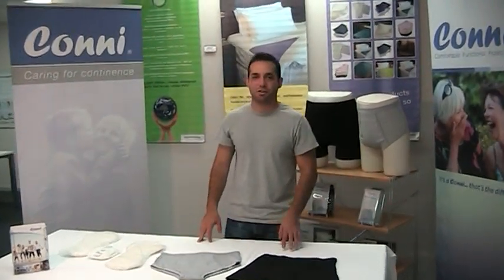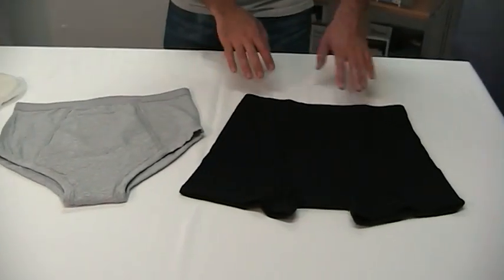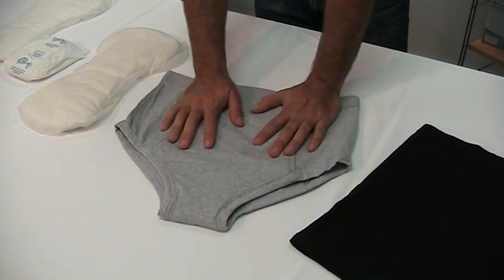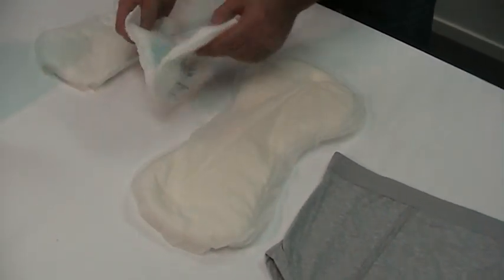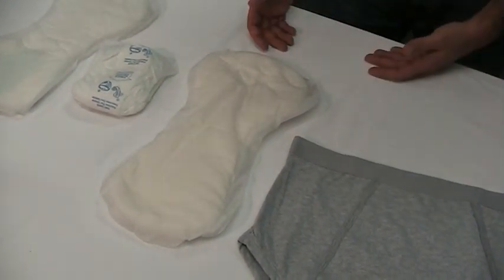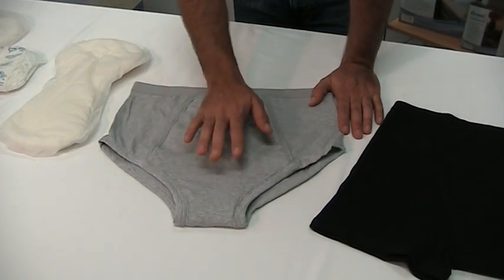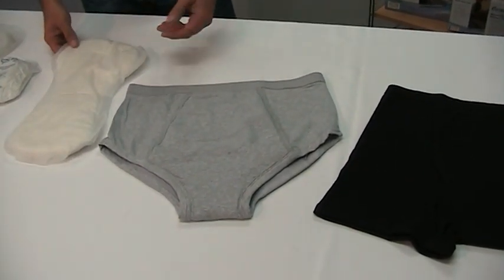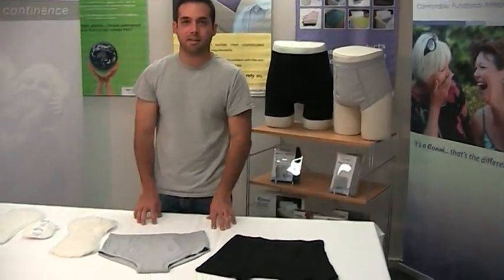Incontinence Products | Men | Prostate Products | Urinary Leakage | Briefs | Boxers | Pads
Hi my name is Javier and I want to talk to you about a couple of products incontinence products from Conni. First we have the briefs and second we have the boxer briefs. What makes these products so special is the highly absorbent and lightweight pads built in; which look and feel like regular undergarments. And you really wouldn't know the difference by looking at them. Versus some of the other products that are on the market like these undergarment pads or these little pads that look kind of like diapers, not something that people would really want to wear, they make a lot of noise, they are bulky, you don't want people knowing you are wearing them.
Whereas with the Conni briefs, like I said before, they look and feel like regular briefs and they are just as, if not more absorbent than other products on the market. What also makes these products so great is that they are reusable and you don't have to just throw them away. It doesn't have such as negative effect on the environment.

So if you want to check them out go take a look for yourself and see if there is anything that might work for you.